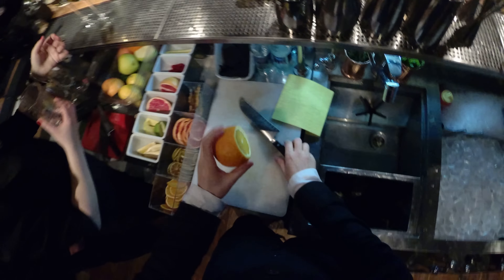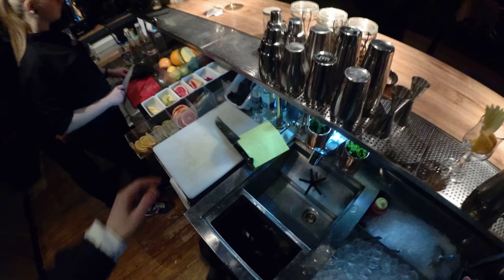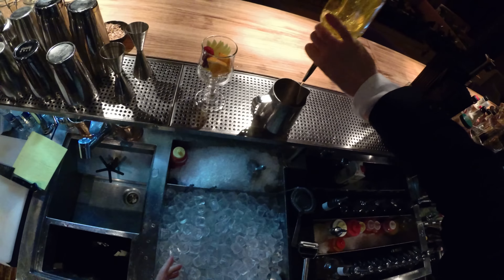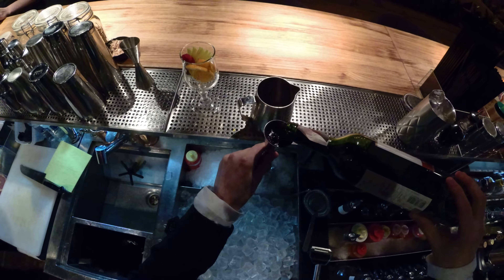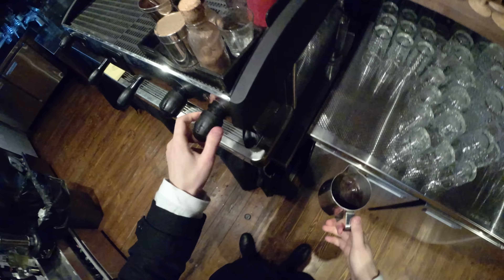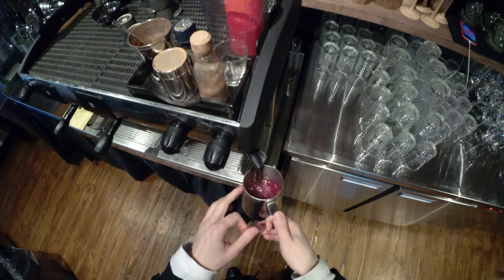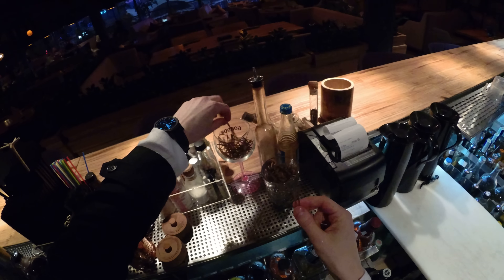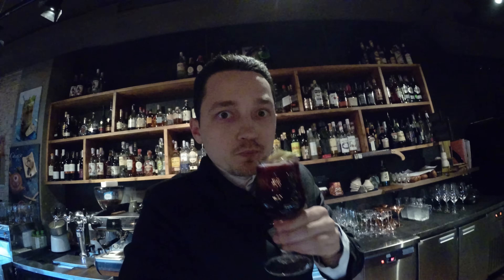How to make Mulled wine by Mr.Tolmach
Recipe:

Honey - 15 ml
Lemon juice - 10 ml
Dry red wine - 120 ml
Raspberries - 3-4 pieces
Apple - 2 slices
Orange - 2 slices
Cinnamone - 1 pinch
Nutmeg - 1 pinch
Cloves (Not gloves)) - 3 pieces
Warm all ingerient but not boil. Garnish with cinnamone sticks, drink and feel yourself like German)